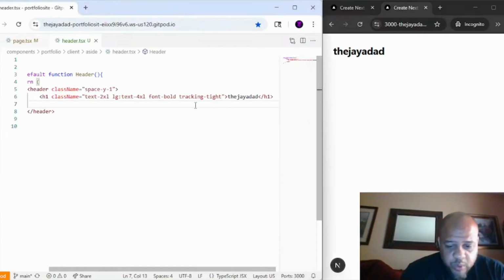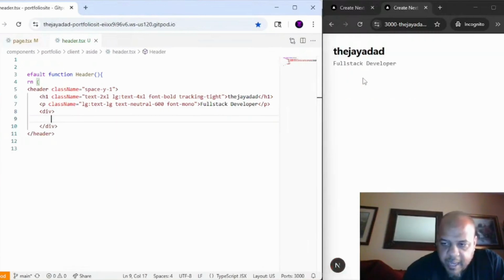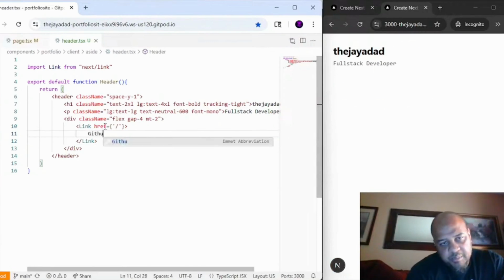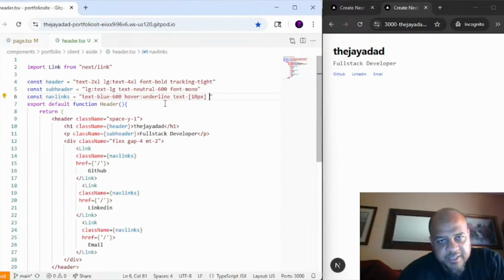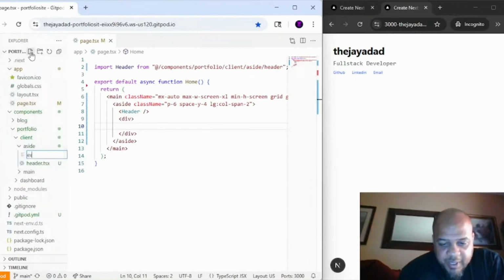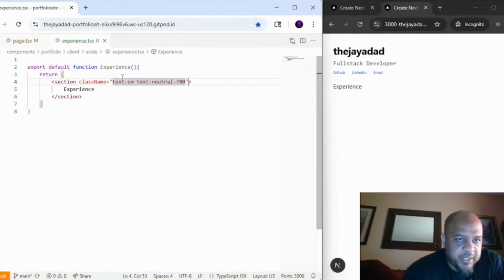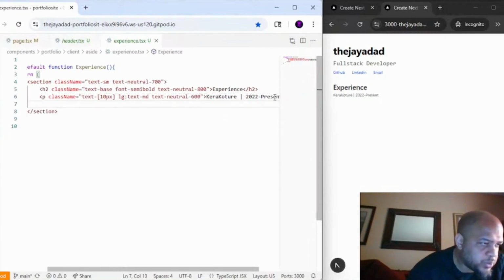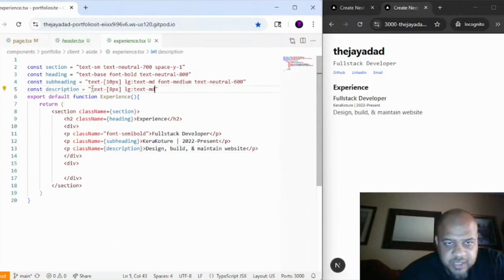building header component portfolio website | nextjs gitpod vercel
In this video we are building the header component for the deployed portfolio website.